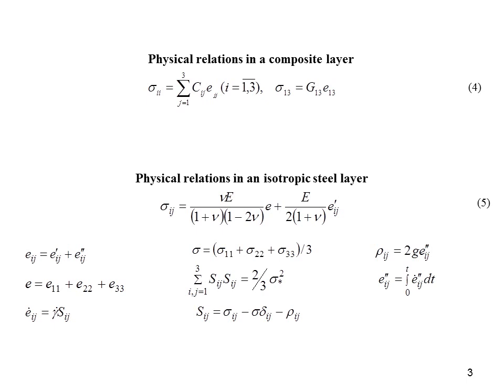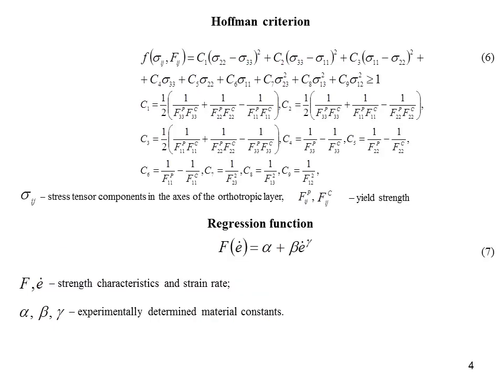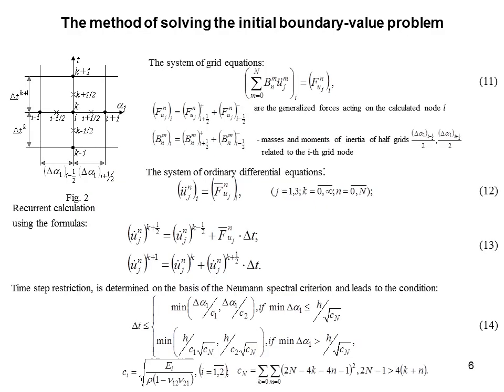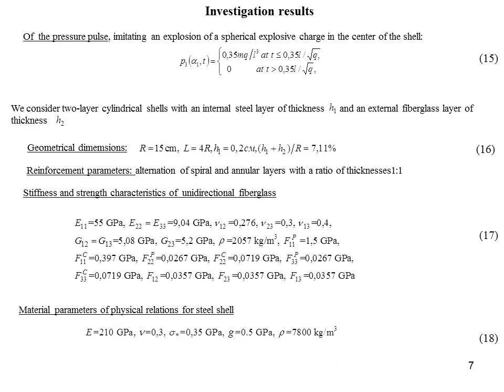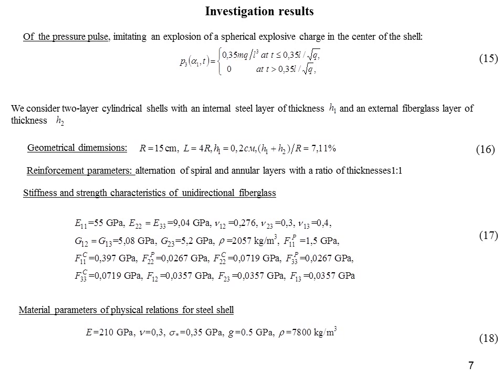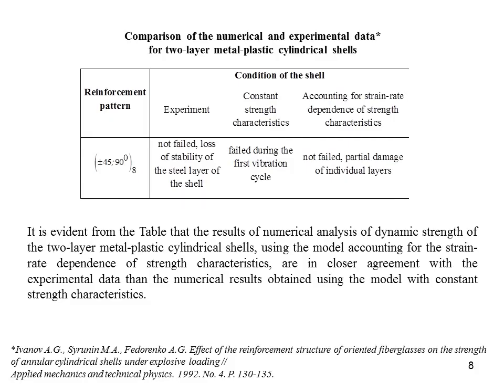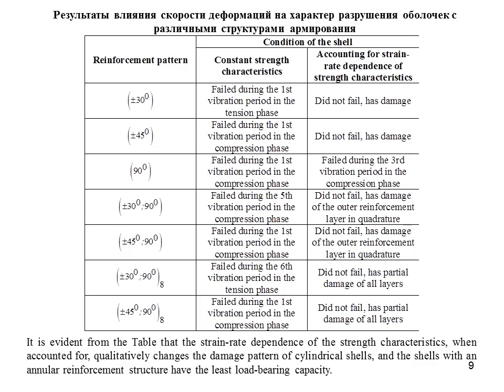Mathematical modeling of progressive failure of two-layer metal-plastic shells of revolution...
Mathematical modeling of progressive failure of two-layer metal-plastic shells of revolution under pulse loading
(L. Igumnov, N. Abrosimov, N. Novoseltseva)